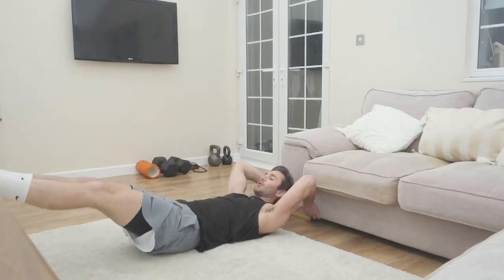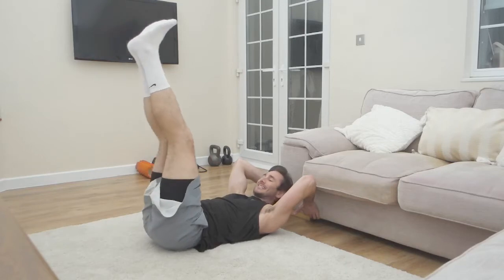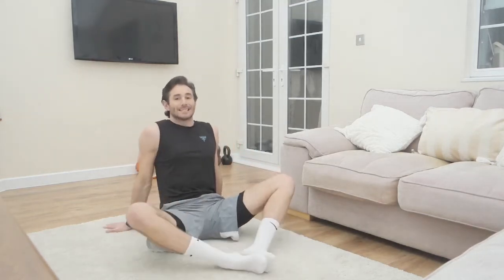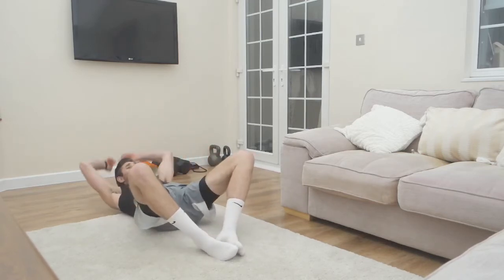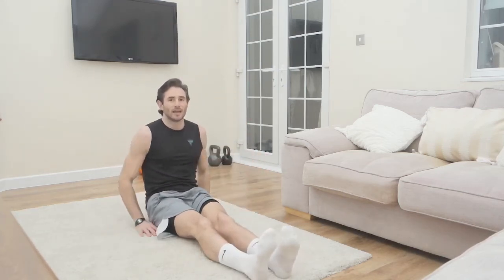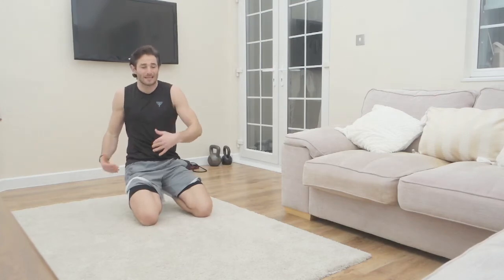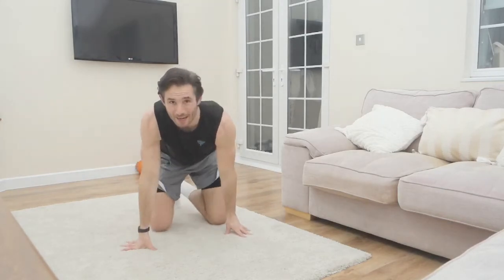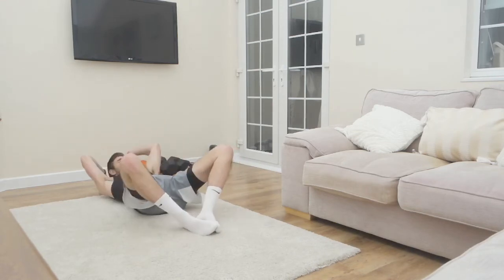Killer Ab Sesh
Thanks for visiting the channel and joining our home workout videos.  Our goal at Forward Fitness is to help you get stronger, fitter, healthier and happier.